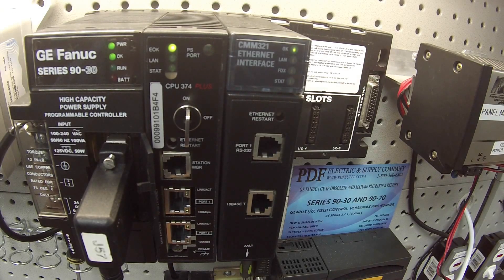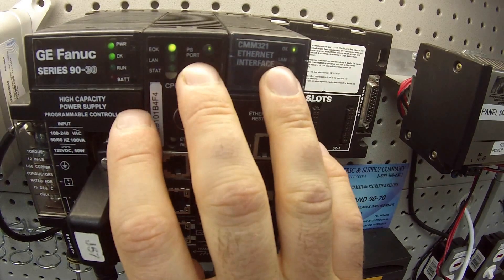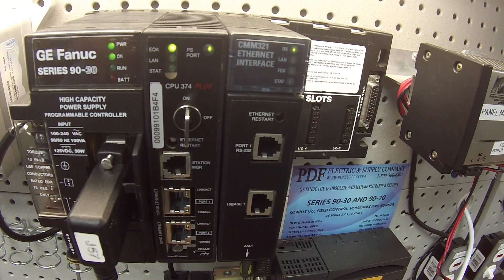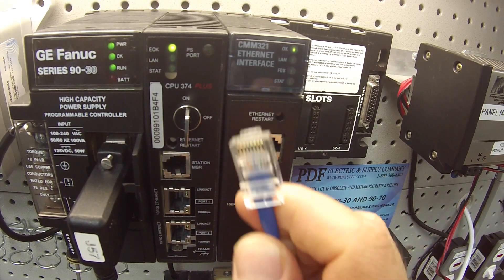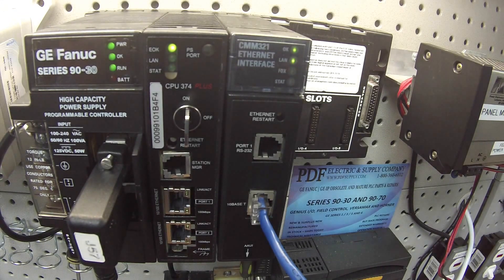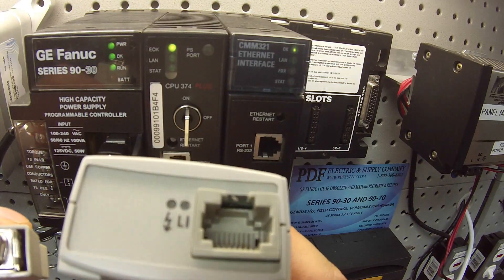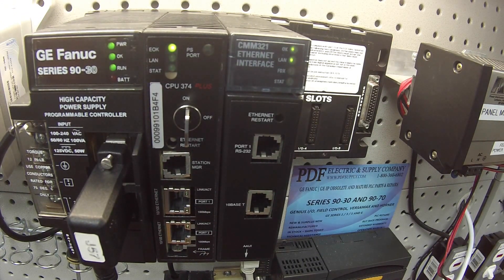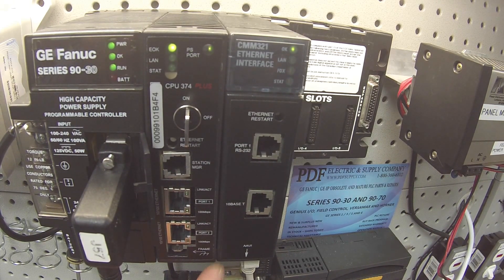How-To Program: IC693CMM321 Ethernet Interface (GE Fanuc PLC/Proficy Machine Edition Training)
How-To Program: IC693CMM321 Ethernet Interface (GE Fanuc PLC Programming/Proficy Machine Edition Training)

This video is a training video on the GE Fanuc PLC IC693CMM321.

GE Fanuc PLC Series 90-30 IC693CMM321
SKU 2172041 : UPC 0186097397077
Common Typos: 1C693CMM321 GEFIC693CMM321

- The Ethernet Interface enables Series 90 PLCs to communicate with other Series 90 PLCs, with GE PLC programming software, and with applications developed using the SRTP protocol, such as CIMPLICITY® HMI.
- The Ethernet Interfaces described in this manual have “client/server”  capability. As a “client” the Interfaces can initiate communications with other Series 90 PLCs containing Ethernet Interfaces. This is done from the PLC ladder program using the COMMREQ function.
- As a “server” the Interfaces respond to requests from other devices such as PLC programming software, a Host computer running an SRTP application, or another Series 90 PLC acting as a “client”.
- No PLC programming is required for server operation. Ethernet Communications System